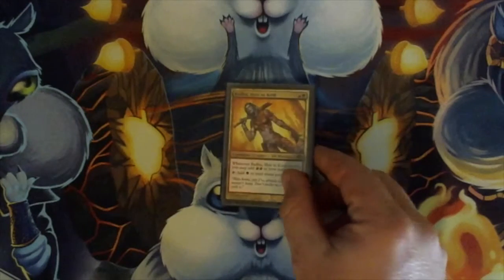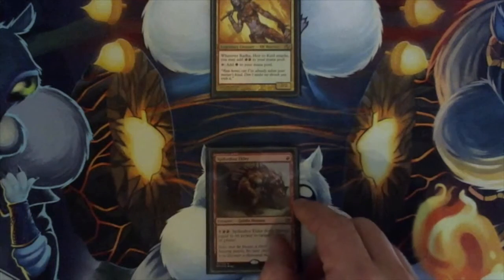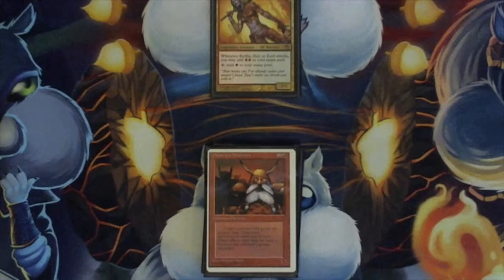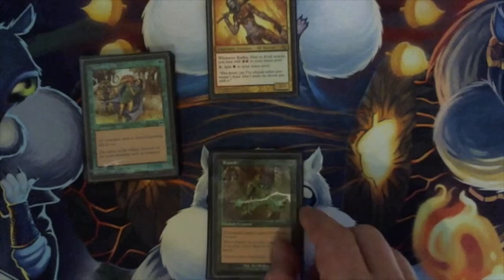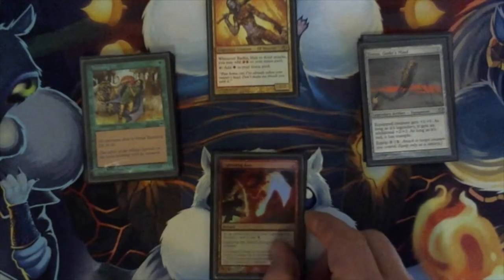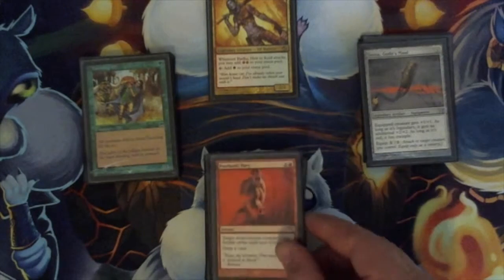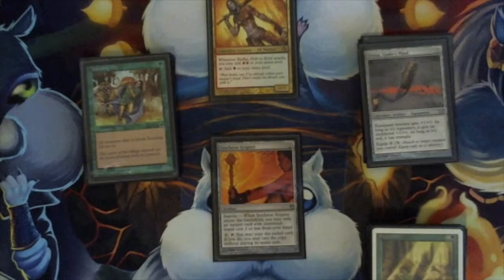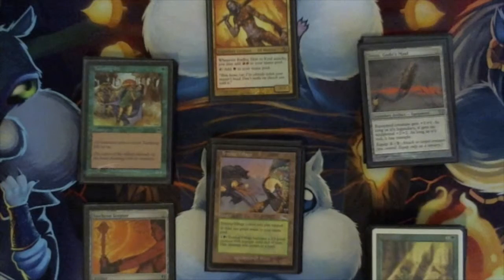Radha, heir to Keld Tiny Leaders Deck Tech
Tiny Leaders is a relatively new 1 vs 1 format for playing Magic: The Gathering.  A 50 card singleton format with one legendary creature as your general.  Each player starts with 25 life.  All cards in the deck may only be the same colors as your general, and must all have converted mana cost 3 or less.

Radha, heir to Keld is an aggressive red/green commander who adds two red mana to your mana pool when she attacks.  This triggered ability allows for instant speed combat tricks and abilities to be cast and activated much easier, and sometimes for free.